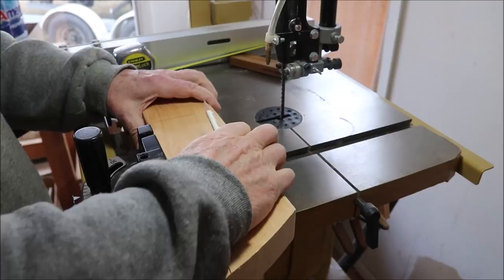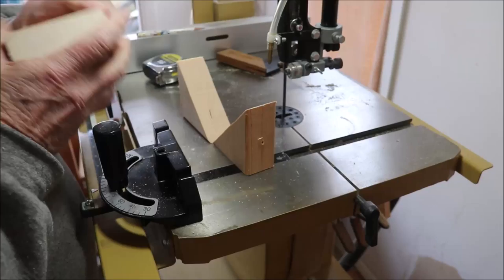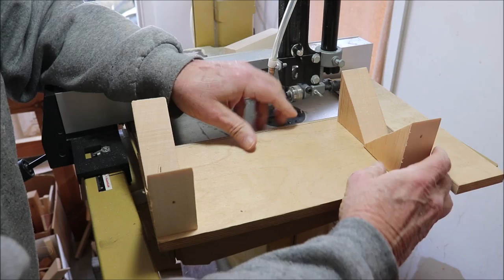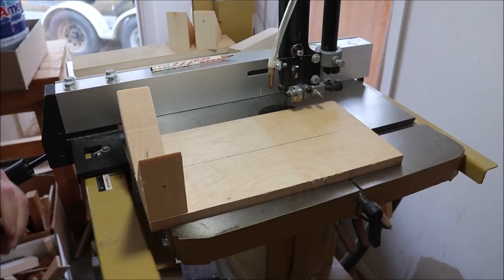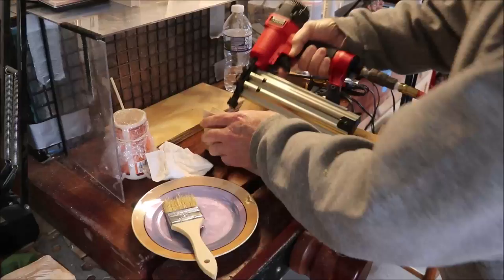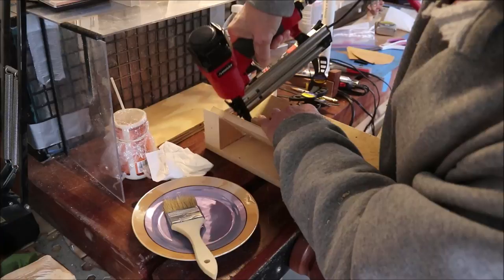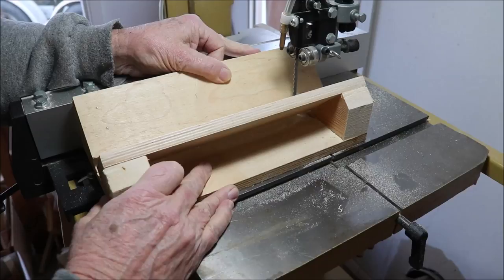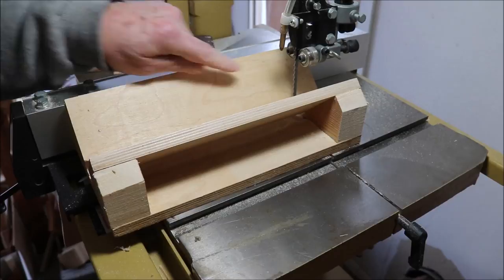DIAGONAL BANDSAW JIG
WOODCARVING BLOCKS CUT ON THE DIAGONAL IS A TECHNIQUE I USE A LOT FOR CARVING ON THE CORNER PIECES LIKE THE ONES ON THIS VIDEO'S THUMBNAIL..